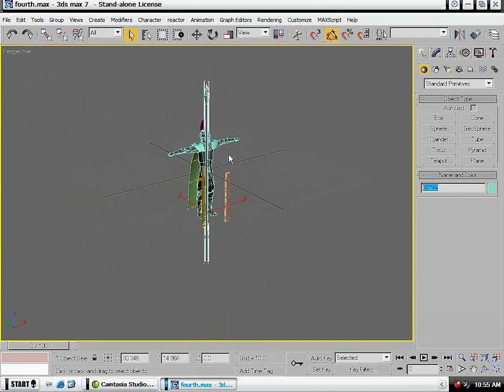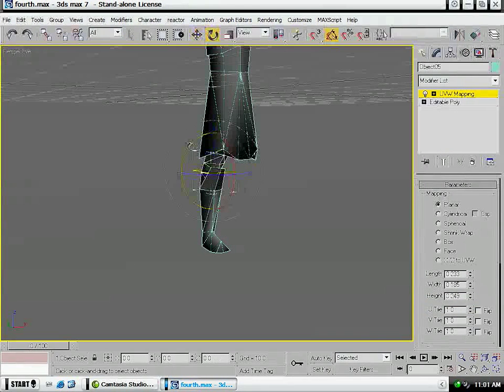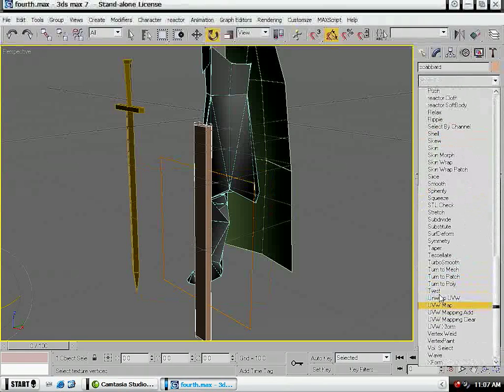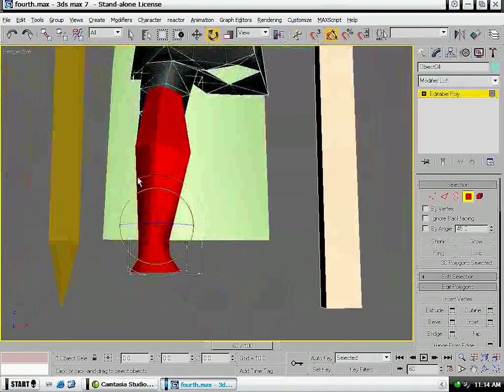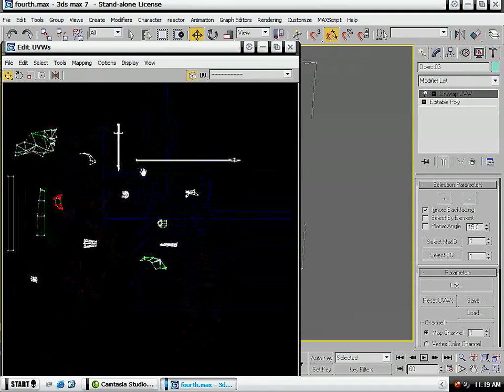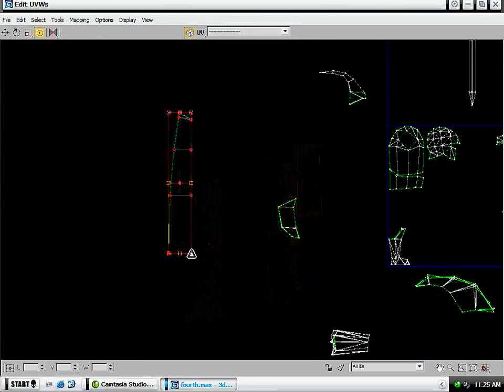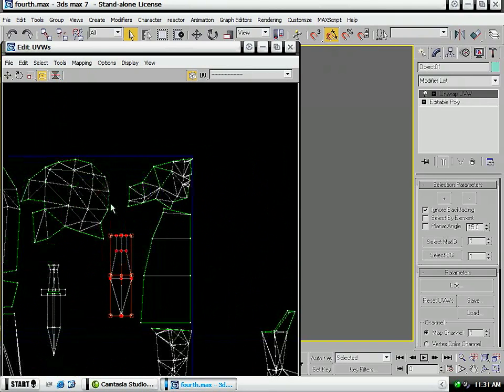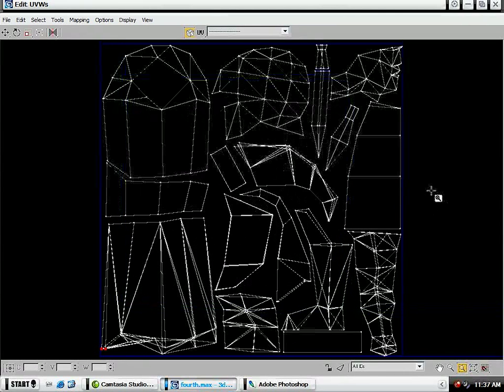Total War Referenz 3D Max Modding for beginners ( Part 4 )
Part 4 UV Mapping
Rome ( II ) Total War Referenz 3D Max Modding for beginners

Isolate Selection ,Detach, Weld Treshold, Unwrap UVW ,
 UVW Mapping, Checker Board ,